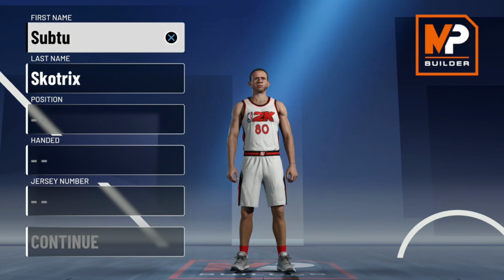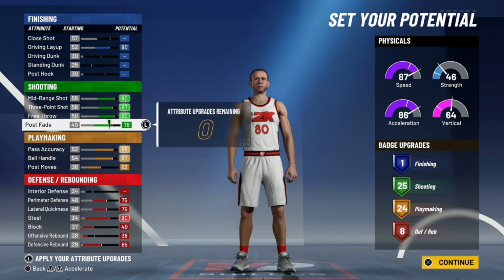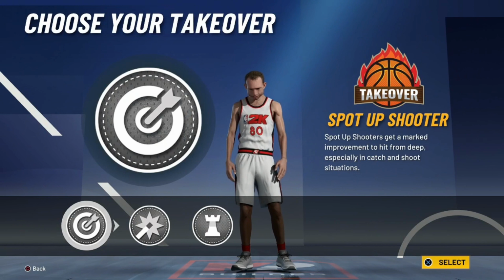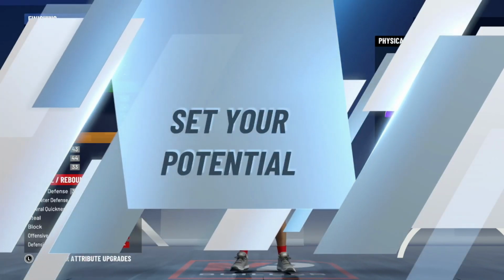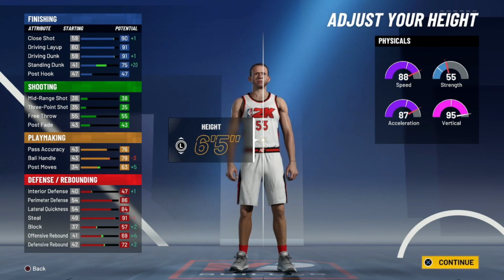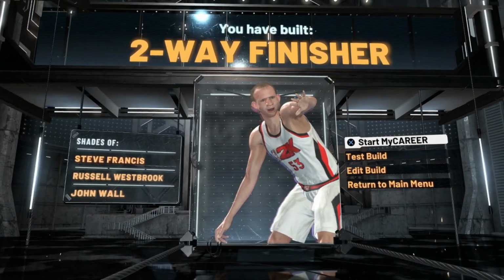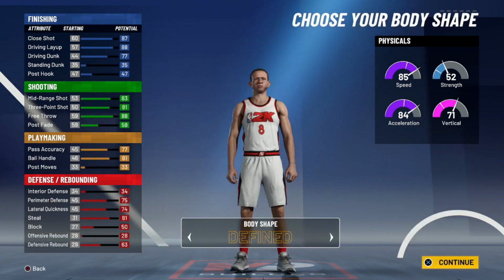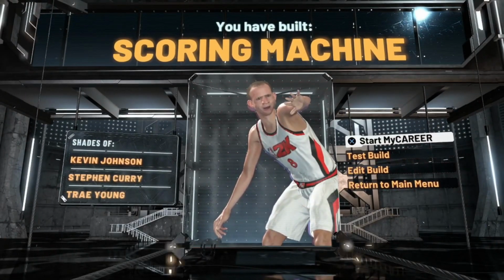*TOP 3* Best Point Guard Builds 2k21!!! Best All Around PG Builds in NBA 2k21 Current Gen!!!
Today I show you how to make the best point guard build in NBA 2k21 current gen!!! These PG builds are the best all around and have good shooting , slashing , defense and playmaking!!! These point guards are compared to players like Steph Curry , Damian Lillard , Trae Young , Russell Westbrook , Magic Johnson and Kyrie Irving!!!